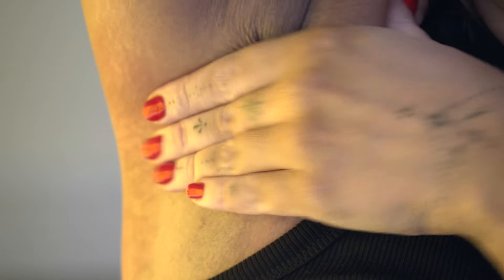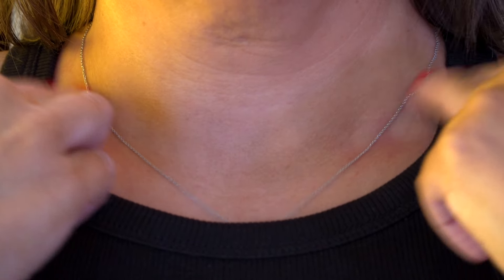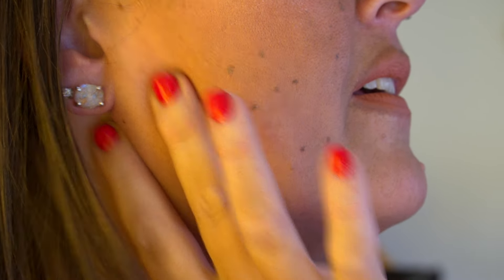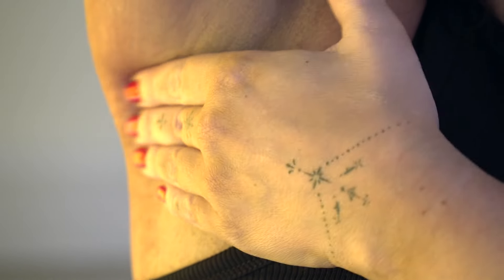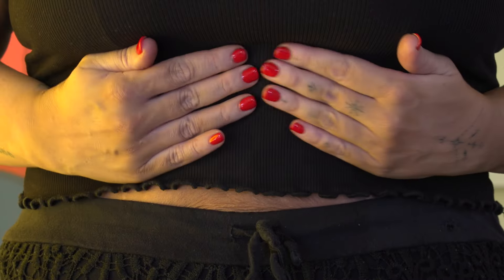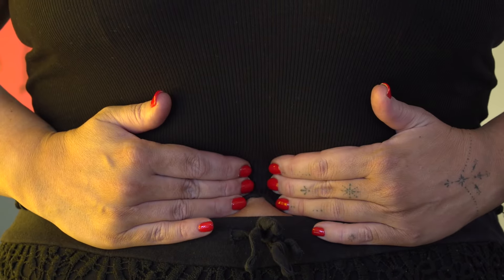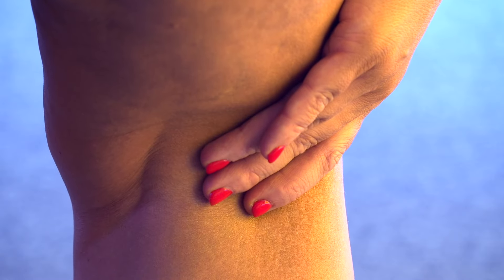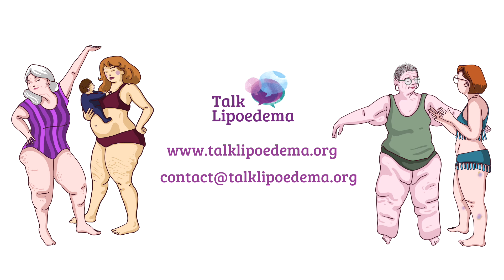Activate your Lymph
Activating your Lymph can make you feel less sluggish and sometime help resless legs too!